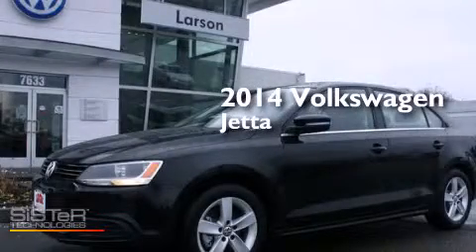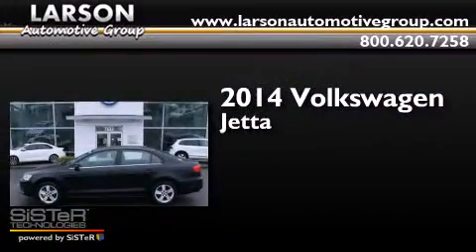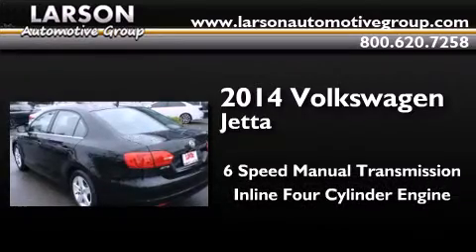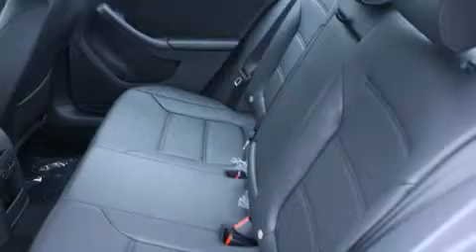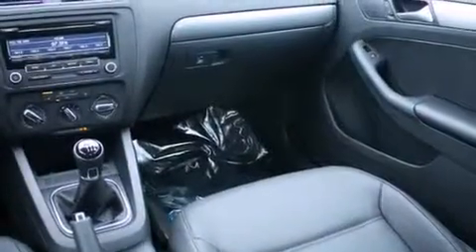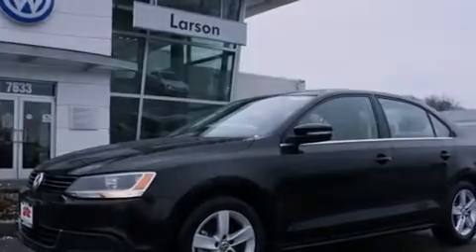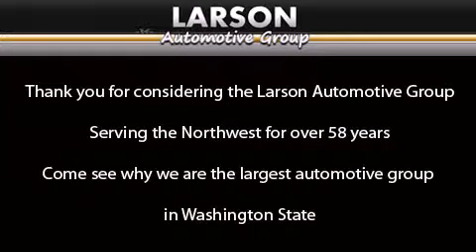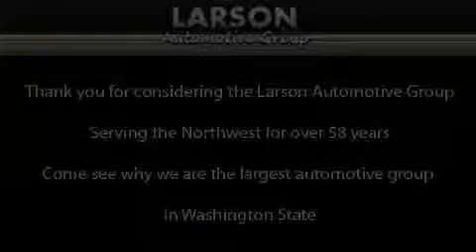2014 Volkswagen Jetta Puyallup WA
We've been honored to serve the Puyallup WA area , we promise that your experience at our dealership will exceed your expectations ! Year : 2014 Make : Volkswagen Model : Jetta Engine : 2.0L 4Cyl Diesel Trans . : 6 Spd Manual Exterior : Blk Uni Miles : 25 Interior : Titan Blk Vtex Lth Stock : J19752 Larson Auto Group 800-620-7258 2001 N Meridian Puyallup , WA 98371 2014 Volkswagen Jetta Puyallup WA